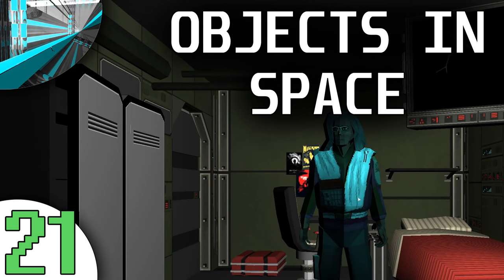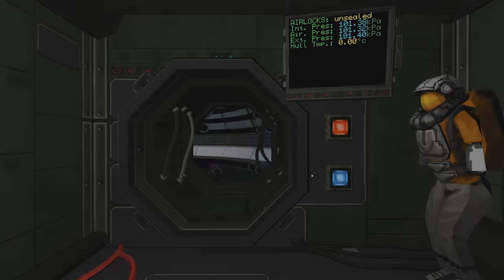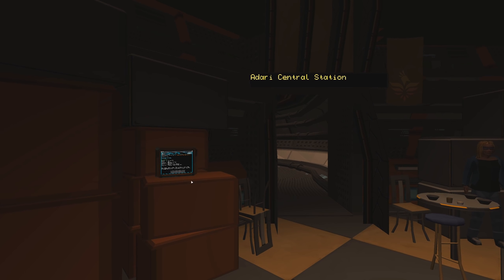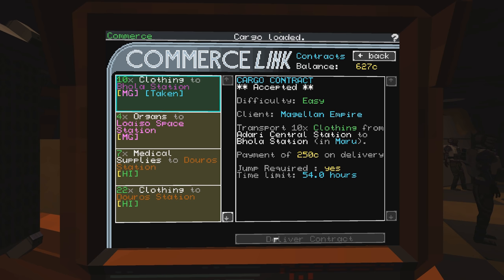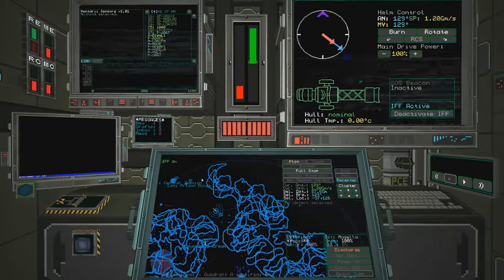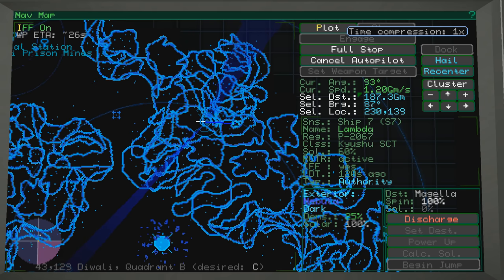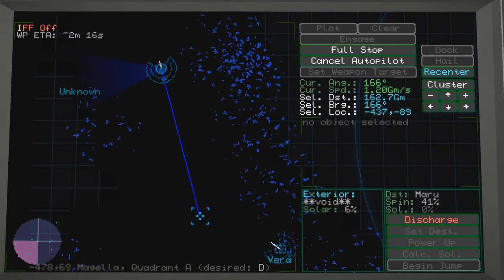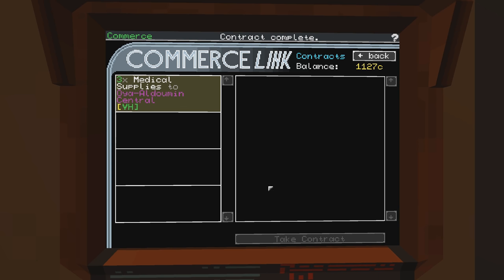Let's Play Objects In Space (part 21 - Foreseen Consequences)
Who was NOT expecting this?

"Objects in Space is a retro space game centred on 2D point-and-click stealth action in a massive open world. Players have their own customisable ships and can meet people, become a trader, bounty hunter, explorer, scavenger or all of them at once."